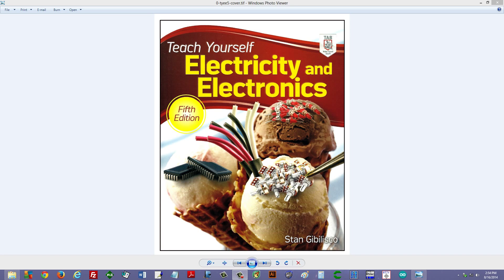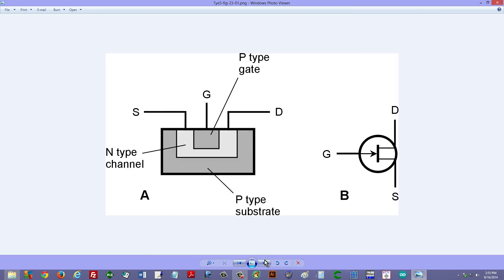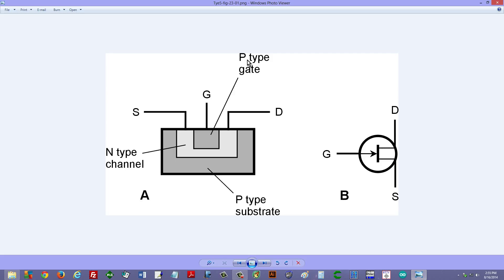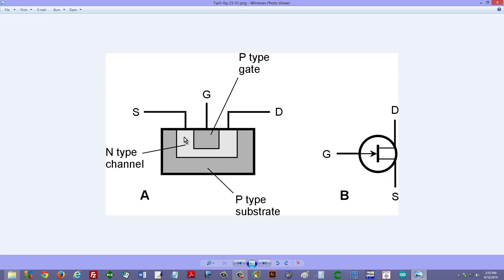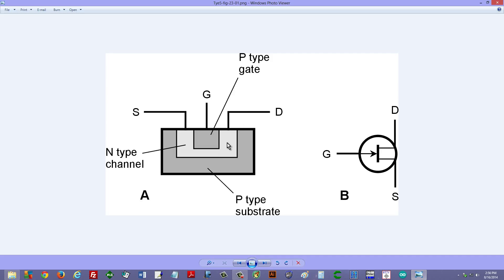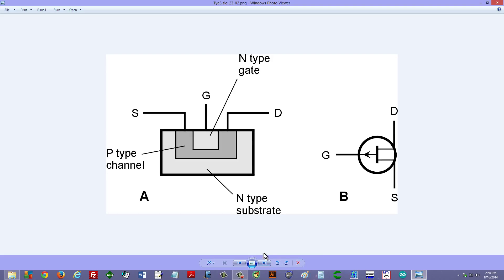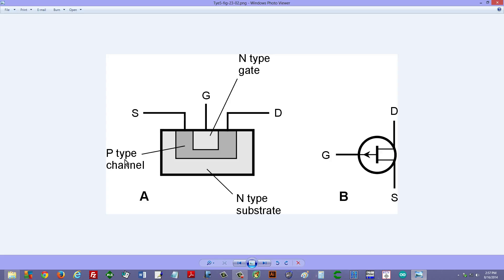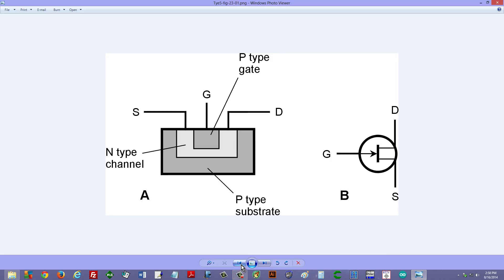What is a Junction Field-Effect Transistor?